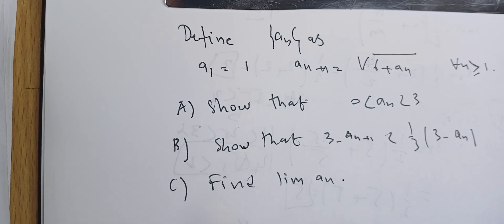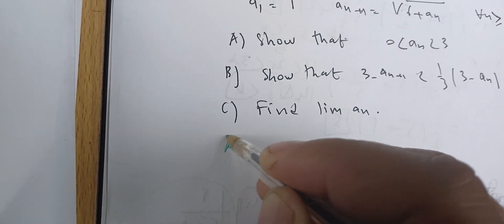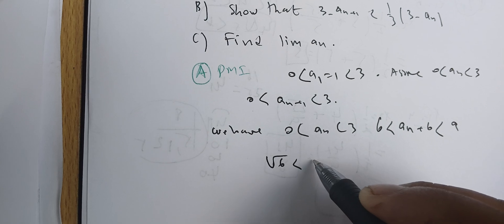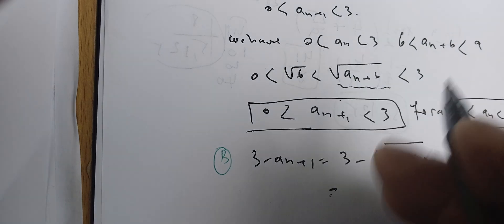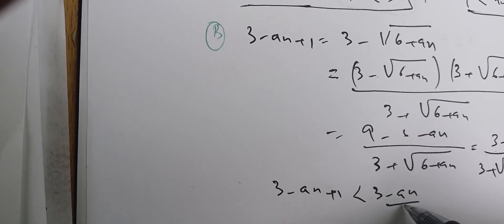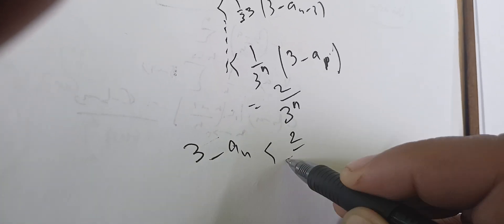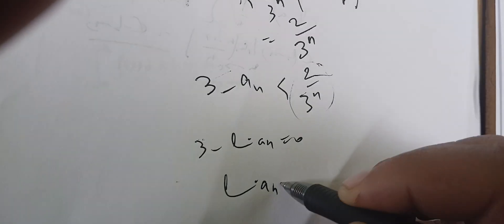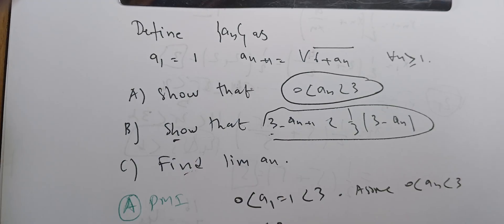Recursive sequence study and its limit.How to find the limit of a recursive sequence?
Today, we're gonna work with some sequences And particular, we're going to talk about recursive sequences. These are sequences that are defined in terms of the previous ones. we're gonna try to use some geometric series or sequences to find their limits. We can use the principle of mathematical induction to prove certain properties of this sequences. And once we do that, we're going to use the principle of multimatial induction to share that. There is some bound for the sequence, And after that, we're going to use that bound to try to bracket the limit and the bracket the sequence. And after that, you can get the limit. the limit is unique. here in this case, we can find an upper bound of the sequence and a lower bound of the sequence, this lower bound, and the upper bounds are the sequences that will take or will have limit zero. Therefore, when we take the limit of the sequence, with the constant difference, we see that we can have the limit that we are looking for.this is a great way to talk about sequences and see what they mean, how to compute their values, how to see when they are increasing or increasing and how to find an upper bound and lower bound. And how to see the Supremum, the infinimum of this kind of sequences the goal here is to try to see that the sequence is a particular case of a function. It's a set of numbers that are indexed by some part of.in the case here is to make sure that we get the right idea. A second is a particular kind of function and we hear trying to find the limit of the sequence by using many techniques.